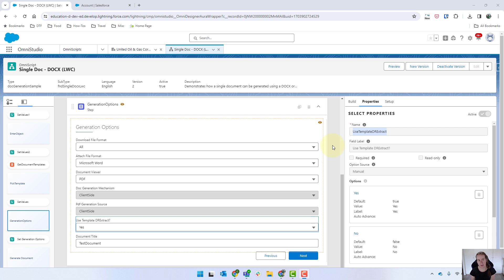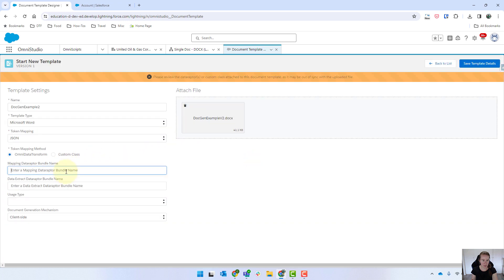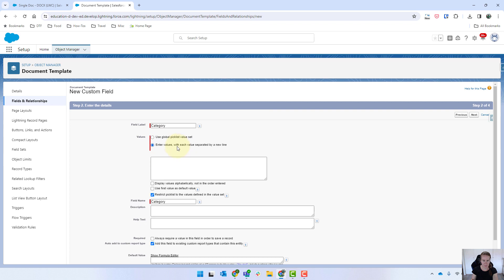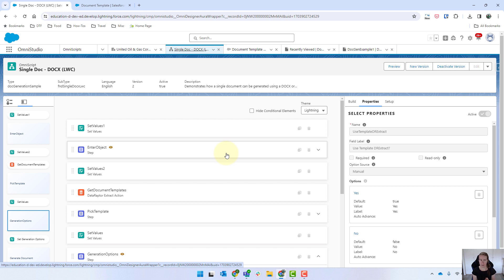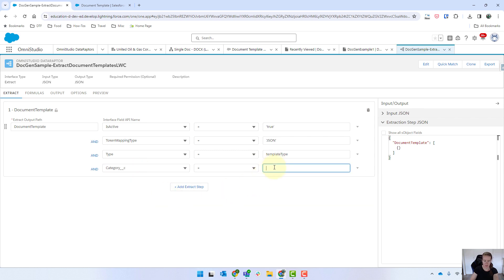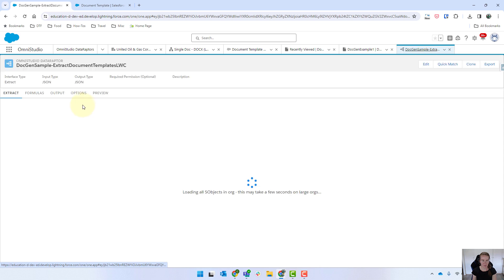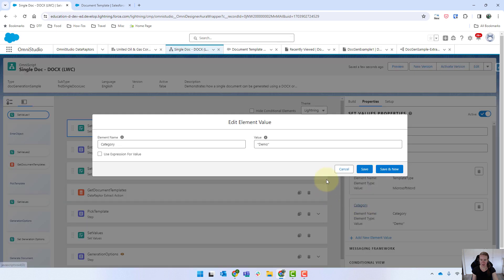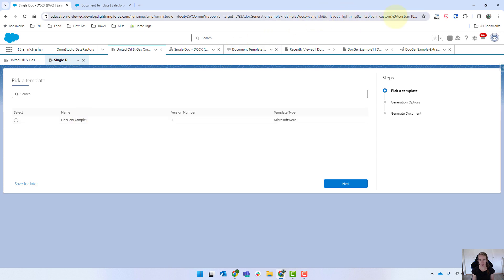Filter your document templates by category [EP-14]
This video demonstrates how you can add a custom field to the OmniStudio Document Generation's (DocGen) Document Template Object so that you can filter templates and only show the ones relevant to the use case.

I had to pause the video to troubleshoot some issues. All I did was remove the quotes from Demo and reactivate. I suspect that the OmniScript was holding onto old data when I attempted to use it.